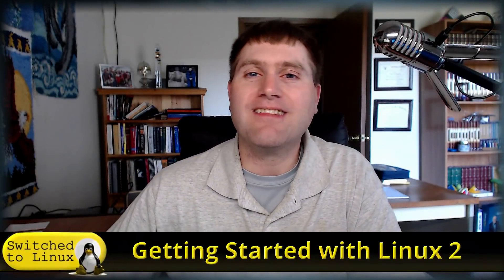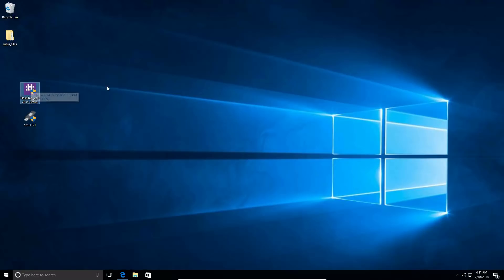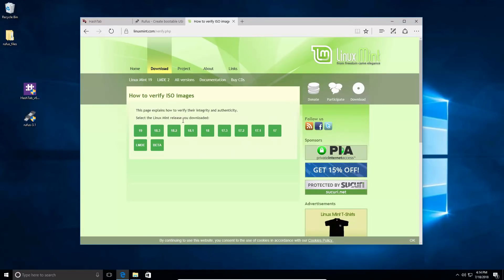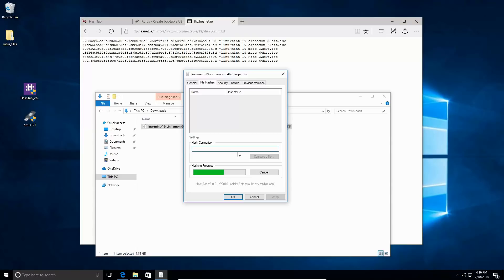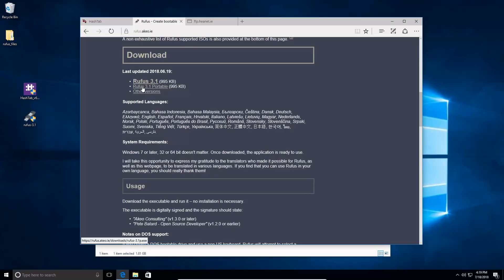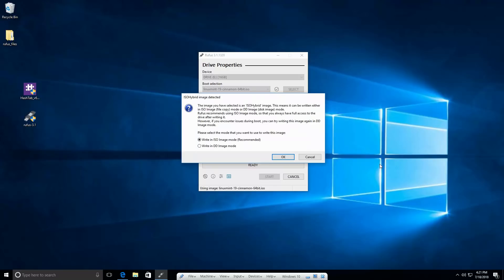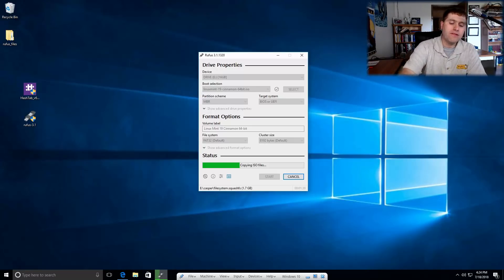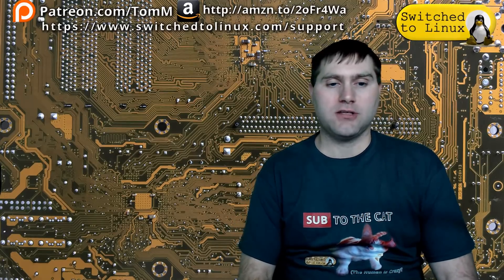Windows 10 USB Linux Live Key Creation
This is the second video on our series on getting started with Linux.  This video covers live key creation under Windows 10.  We need to install the following applications: